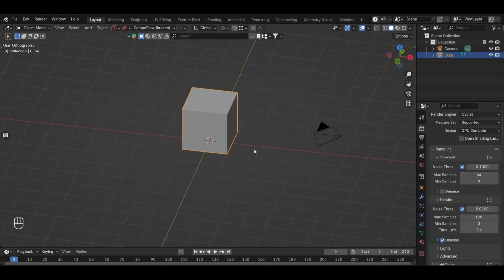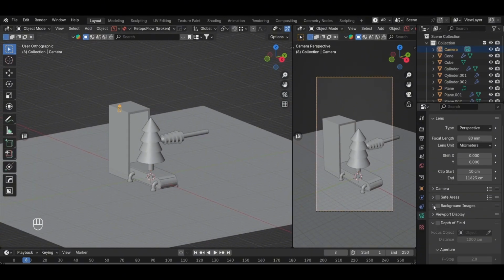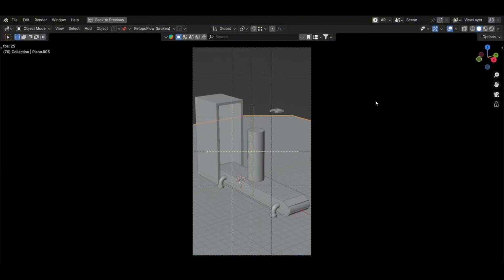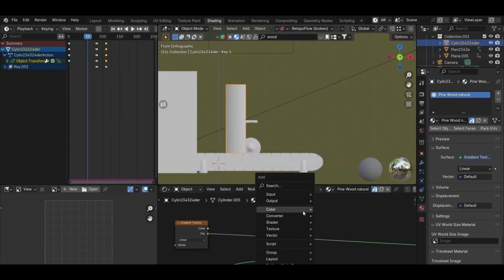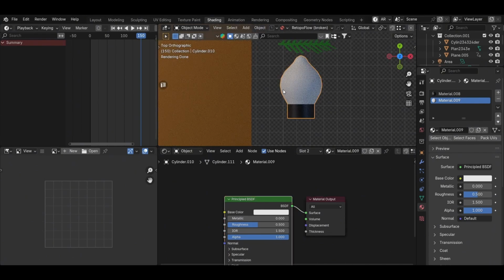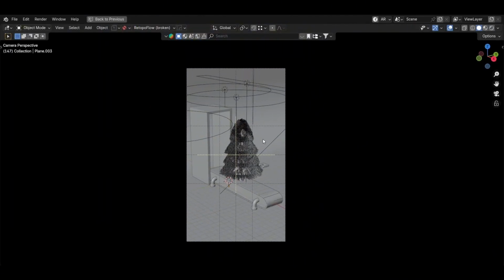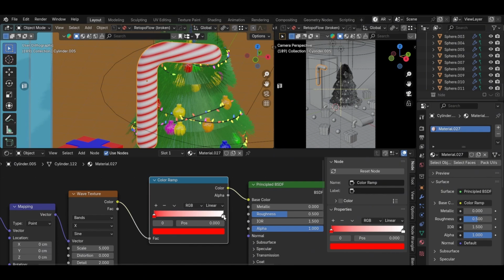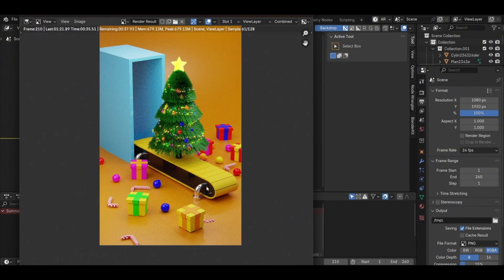Christmas Tree in blender tutorial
In this blender tutorial, I gonna show you how to made Christmas Tree in blender - factory using key shape, Particle System and make christmas light using geometry node then light glare in compositing in blender. I hope you will like this tutorial christmas tree in blender. This tutorial is perfect for beginners who want to learn how to use Blender for 3D modeling. If you have any questions then you can ask in comment box, I will try to answer those questions.

⏱ Here's  YouTube Video Sections:
00:00 Intro
00:11 Modeling
03:14 Shape Key
13:40 Particle system & Dyanamic Paint
16:14 Animation Material
24:10 Making bulb
24:55 Random Material
26:25 Geometry Node
30:10 Sample Christmas Light
31:46 Trim Curve
42:50 Glare Compositing
43:33 Outro